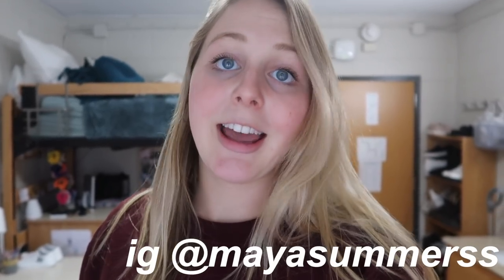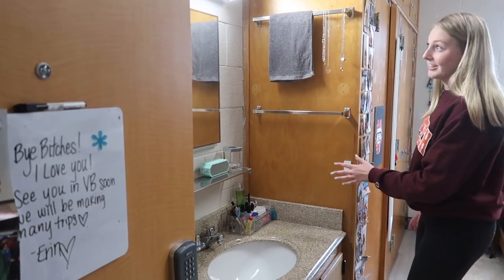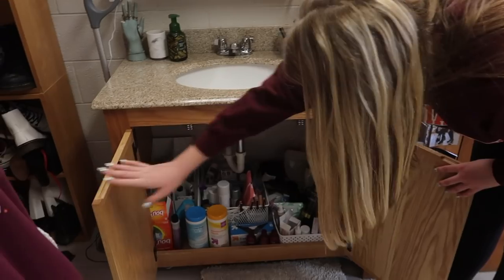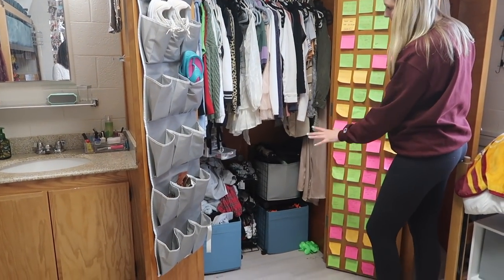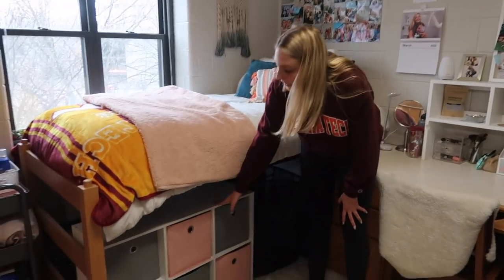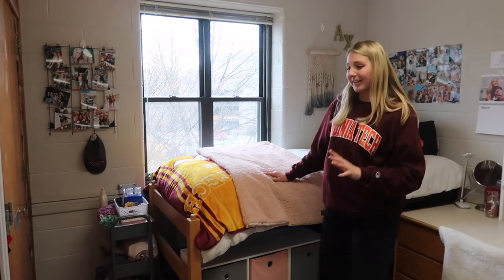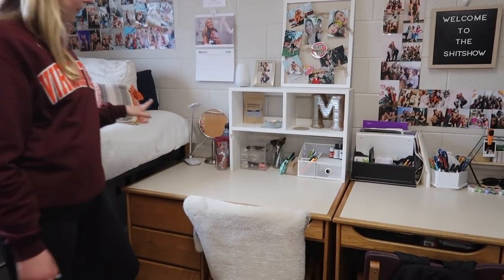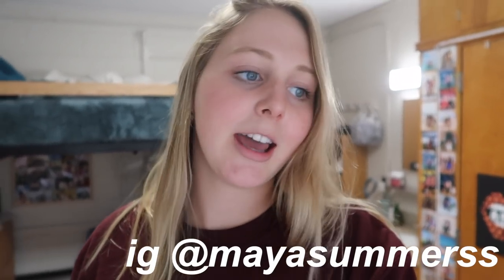COLLEGE FRESHMAN DORM TOUR | Virginia Tech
andddd... here she is :( I can't tell you how upset I am about this. rip Vawter 211. you were the BEST.

xoxo,
Maya